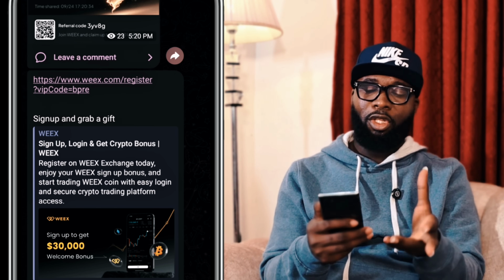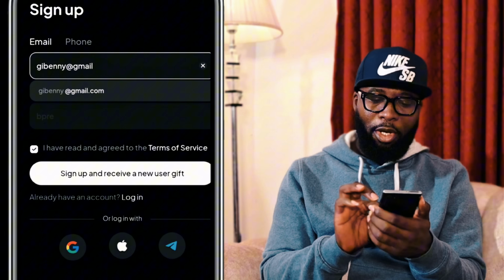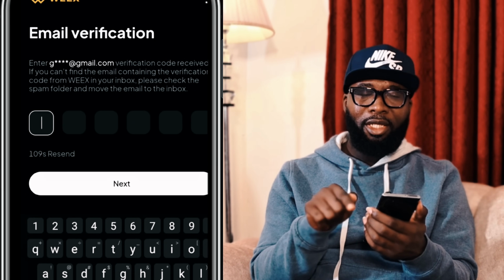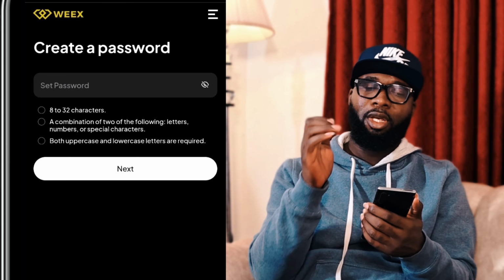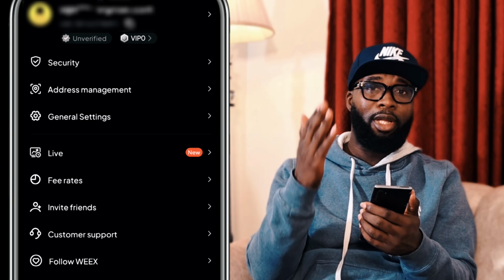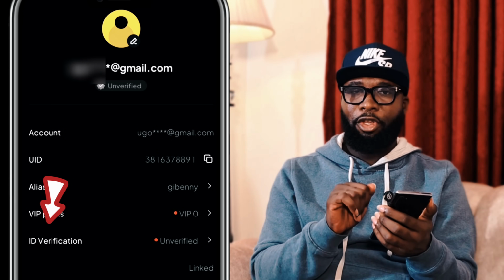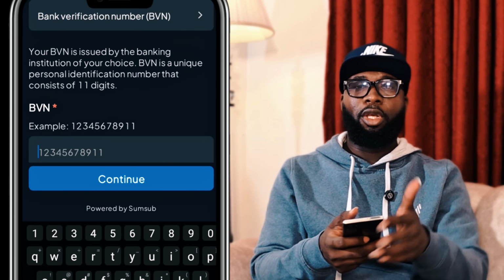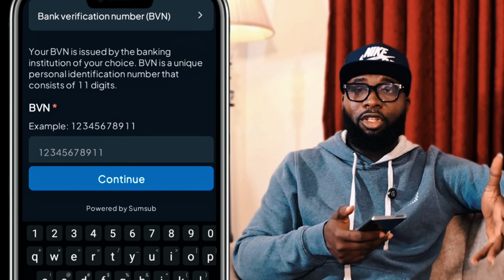HOW TO VERIFY YOUR WEEX EXCHANGE ACCOUNT (EP 1)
I just kicked off a brand-new Crypto Beginners Series!
This first video walks you step-by-step through how to set up a WEEX exchange account and start trading.

The best part? You can follow the exact same process to register on Phemex, KCEX, MEXC, Bybit, and Backpack – making it super easy to get started no matter where you choose to trade.

The content presented herein reflects solely the opinions of the speaker, who is not a licensed financial advisor or registered investment advisor. It is important to be aware that trading cryptocurrencies carries a substantial risk of loss, and there is no guarantee of any specific results or outcomes. Before making any financial decisions or engaging in cryptocurrency trading, we recommend seeking advice from your financial advisor.

00:00 - INTRODUCTION
01:13  - COINS I BOUGHT AND SHARED TO MY COMMUNITY
02:14 -  THE MAIN AIM OF THIS VIDEO
02:44 - THE BEST WALLET TO USE
03:06 - HOW TO FUND YOUR BINANCE CHAIN
03:47 - HOW TO BUY THE TOKEN THROUGH TELEGRAM
04:33 - HOW TO CONNECT YOUR WALLET
05:01 - HOW TO PURCHASE A COIN
05:47 - HOW TO INCREASE YOUR SLIPPAGE TOLERANCE
06:26 - HOW TO CHECK YOUR PROFIT
06:49 - HOW TO SELL
07:40 - HOW TO SPOT THE RIGHT COIN TO BUY
08:54 - END